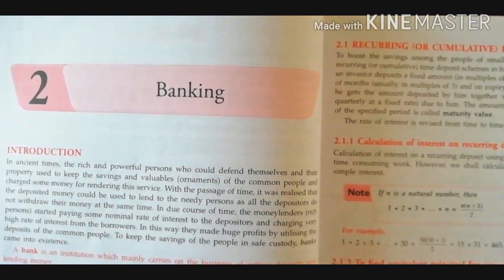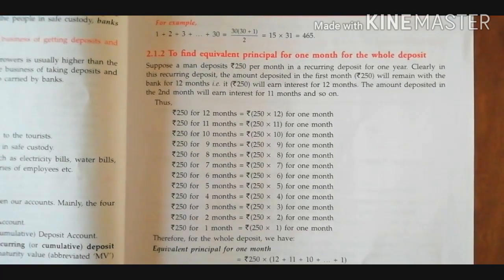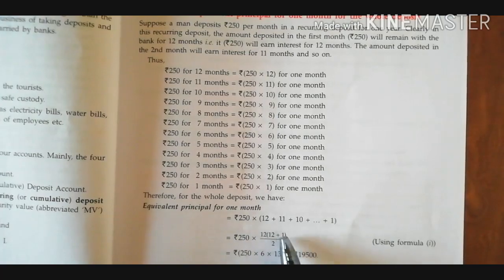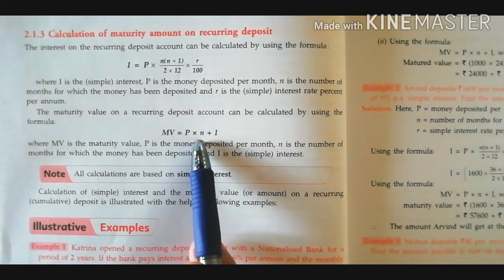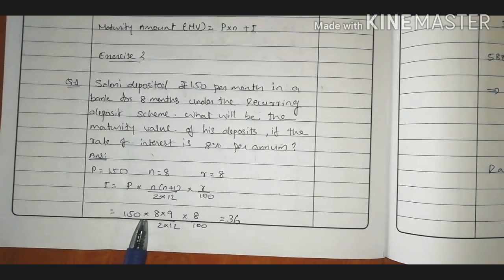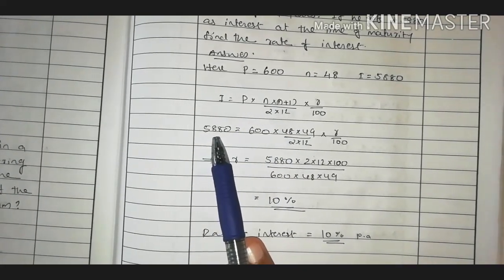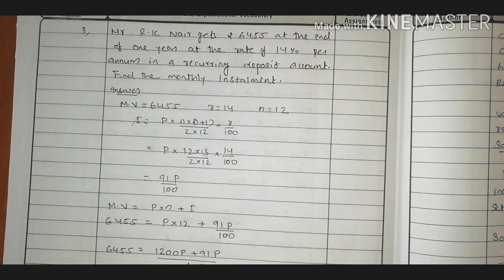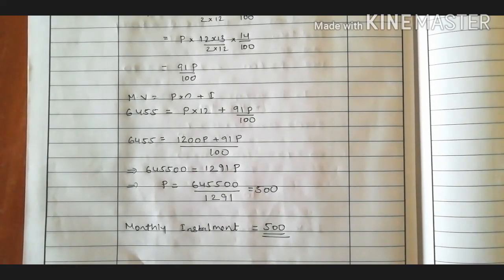Mr Tibin Class 10 Banking (16-5-2020)